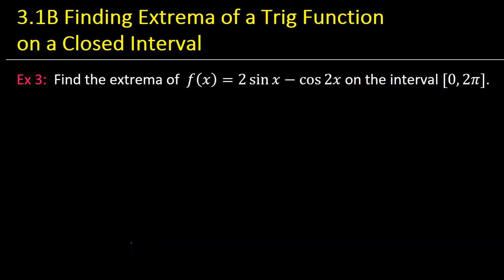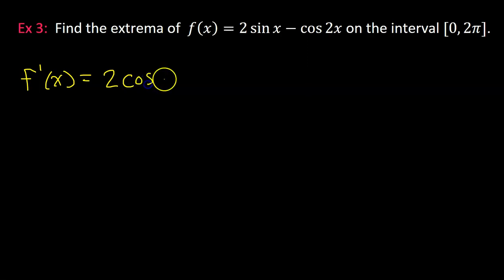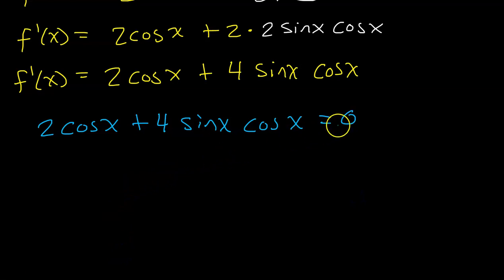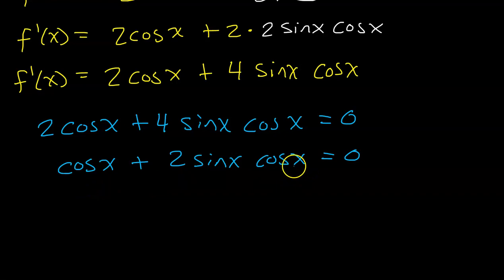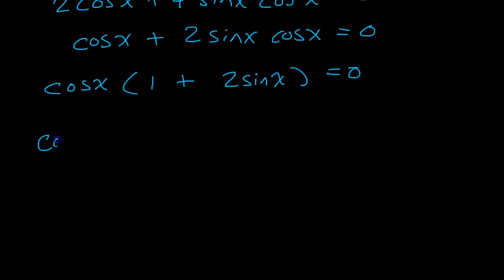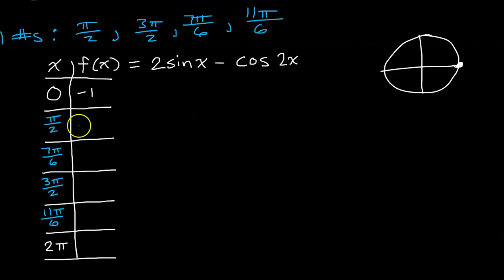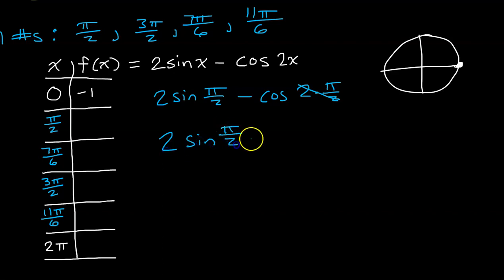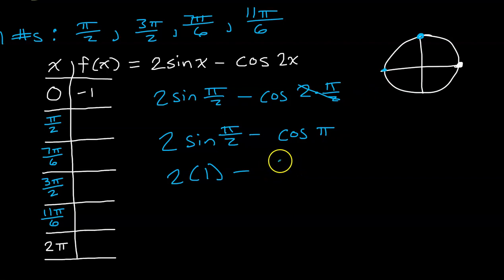3.1B Finding Extrema of a Trig Function on a Closed Interval (Max and Min)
How do we use derivatives to find the extrema (maximum and minimum) of a trig-based function on a closed interval?

Ex 3:  Find the extrema of  f(x)=2 sin⁡x−cos⁡2x  on the interval [0, 2π].